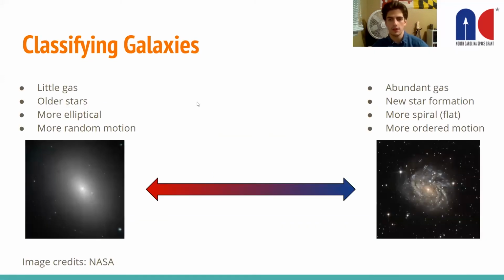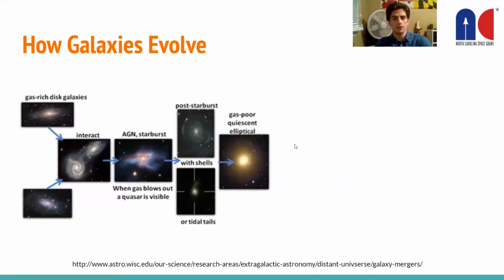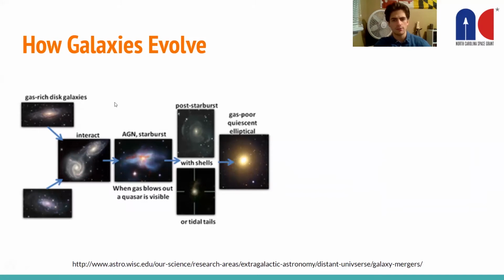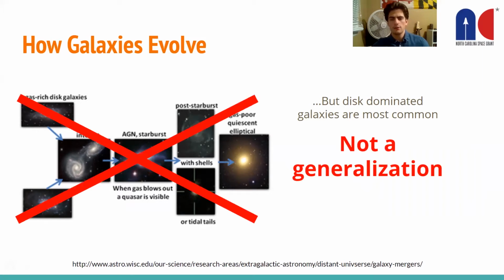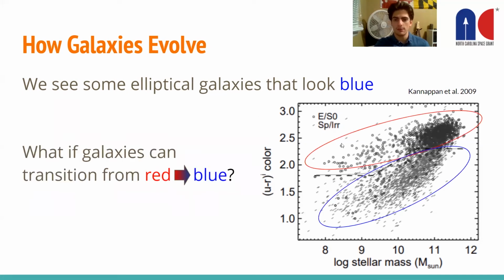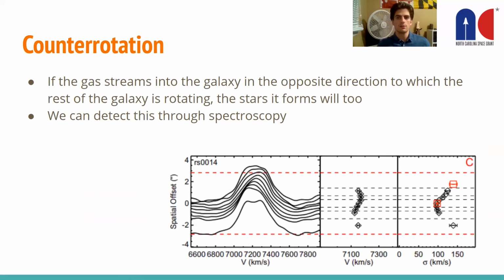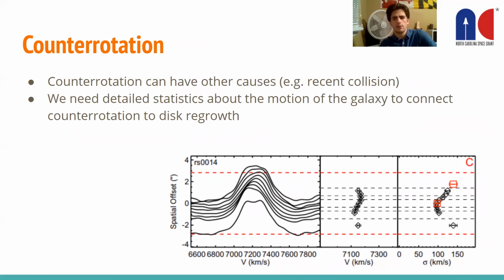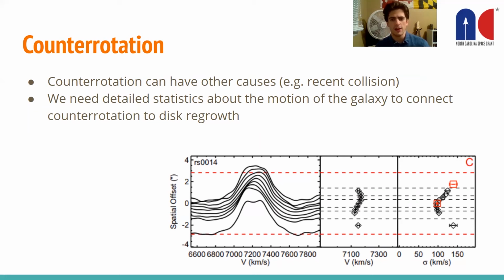Joel Bernstein, 2021 NC Space Symposium Lightning Talk